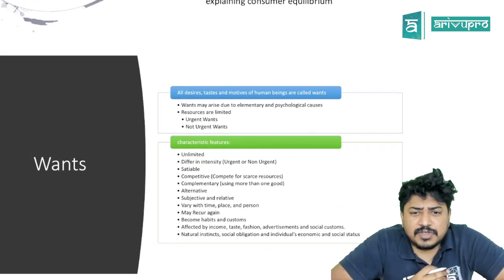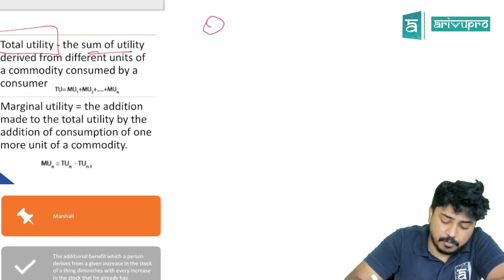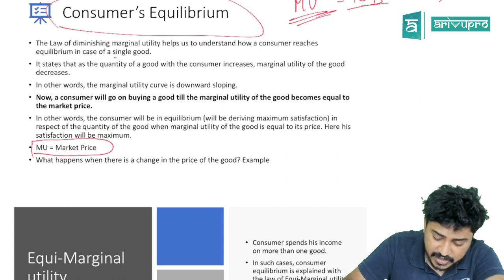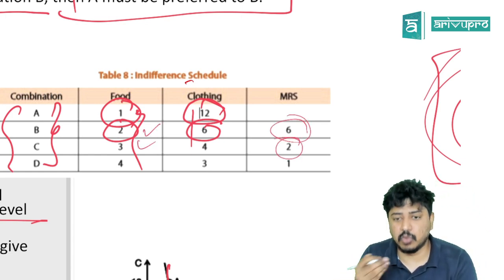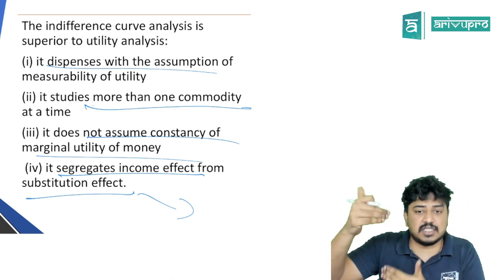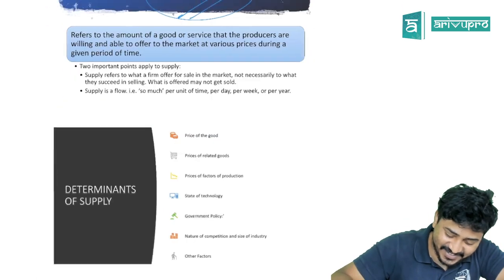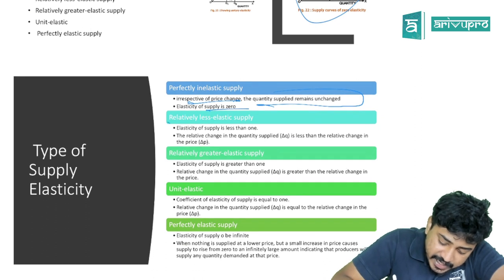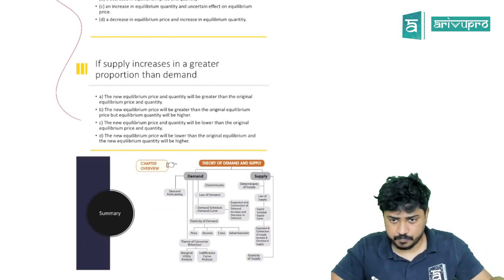CA Foundation Business Economics Marathon | June 2022 Exam | English (Part 3)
This video is for Course on Topic explains, Business Economics Revision CA Foundation in English

Course: CA Foundation
Subject: Business Economics
Topic: Business Economics Revision